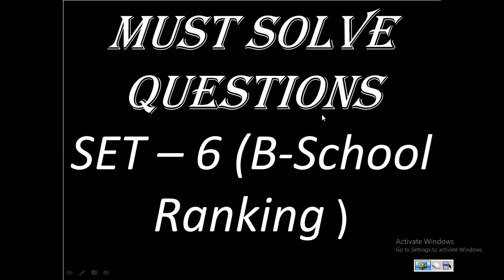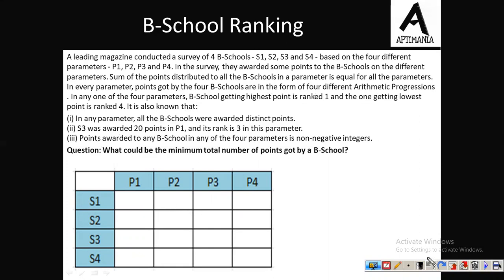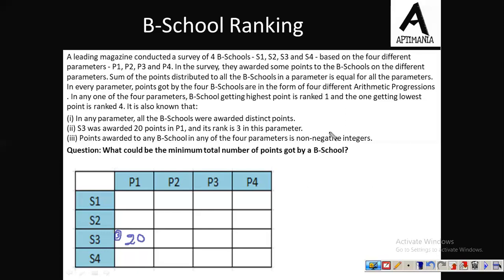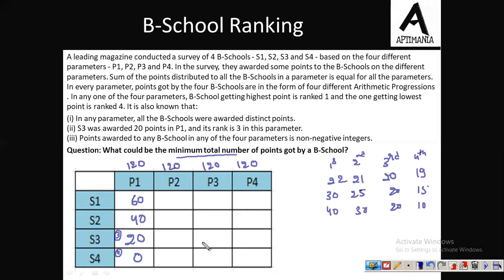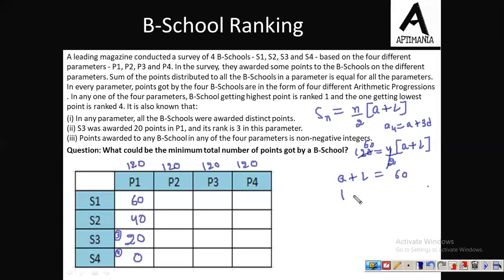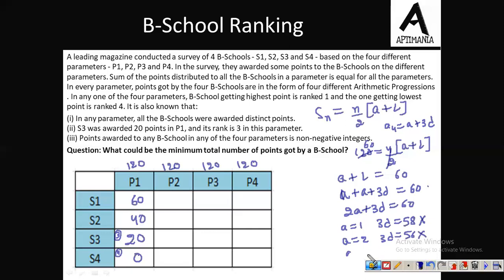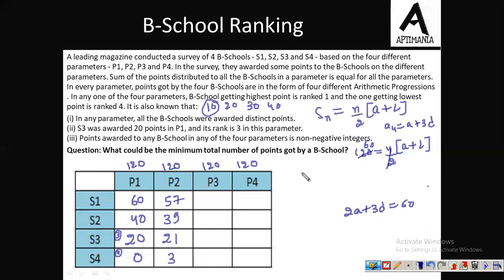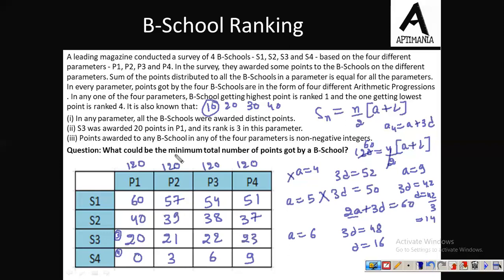CAT LRDI Sets | Must Solve Reasoning Set 6 | B schools Ranking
🚀 CAT LRDI Must Solve Sets – Set 6: B-School Ranking 🚀

Prepare smarter for CAT with this handpicked Must Solve LRDI Set on Recruitment from Colleges. In this session, Abhishek Dangayach, with 15+ years of teaching experience, breaks down the problem step-by-step, explaining the best strategies to tackle LRDI questions with speed and accuracy.

📌 What you’ll learn in this video:

How to approach LRDI questions in CAT effectively
Step-by-step logical reasoning and data interpretation
Time management tips to maximize your score
Tricks to avoid common mistakes in LRDI

📢 Share this with your fellow CAT aspirants and let’s crack CAT together!